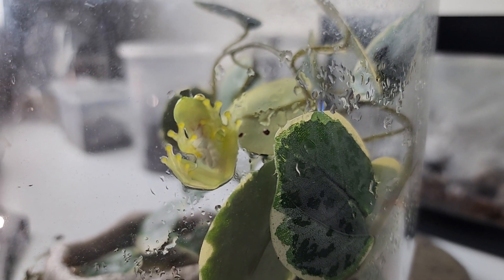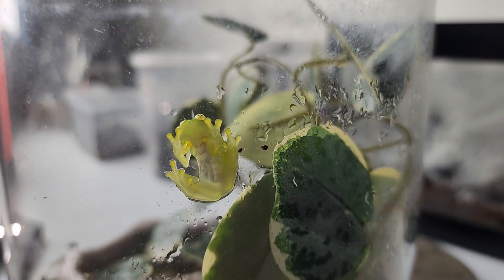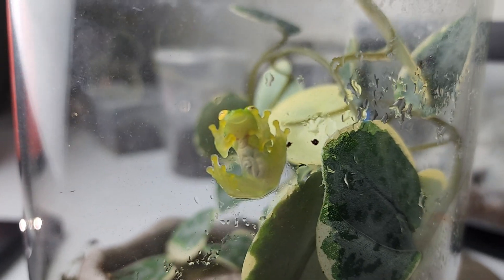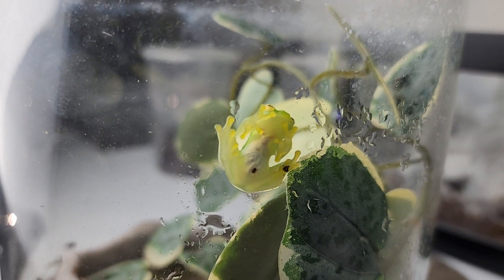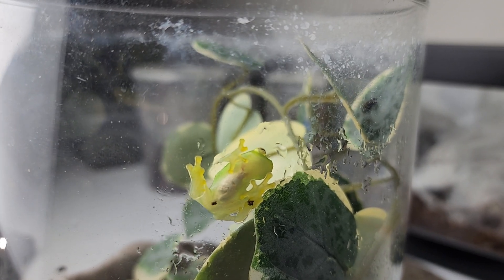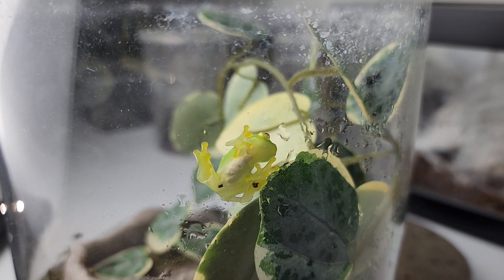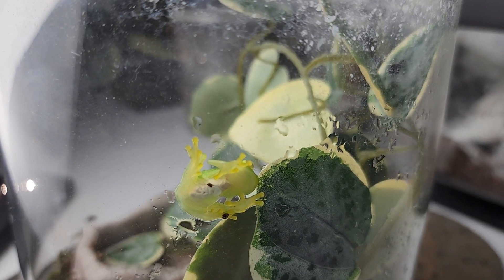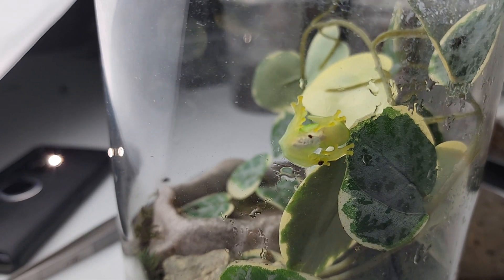Mysterious Creatures: Are These Frogs Truly Invisible?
Discover the world of transparent glass frogs in this video! These elusive creatures are a mystery waiting to be unraveled. Let's dive into the secret world of these fascinating amphibians. 🐸